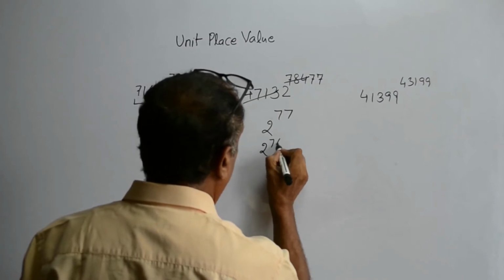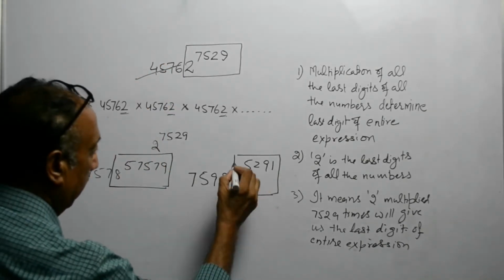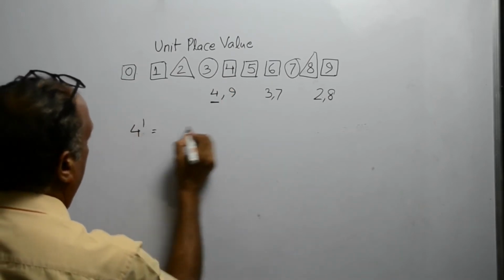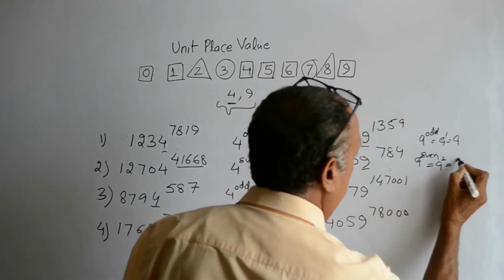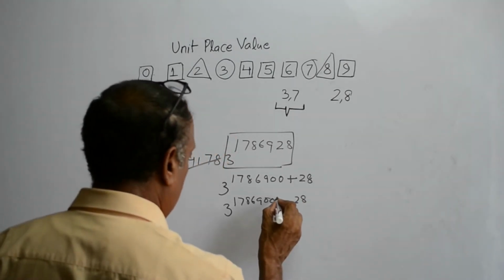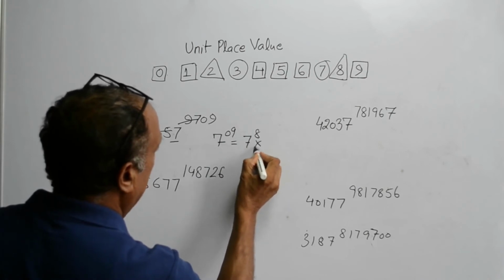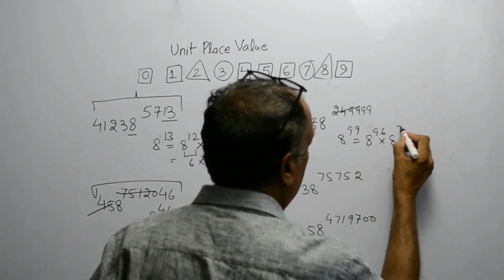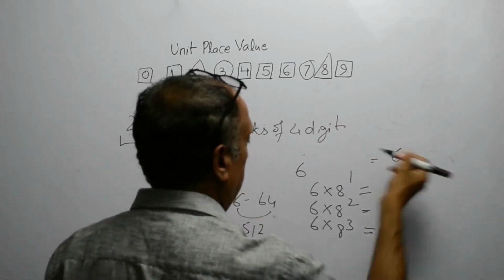Unit place in number systemt - A Complete Course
Understand basics of math to make math easy to make your calculations fast. Math shortcuts, math short tricks and math tricks can make your life easy.